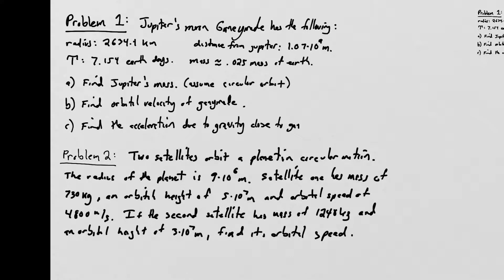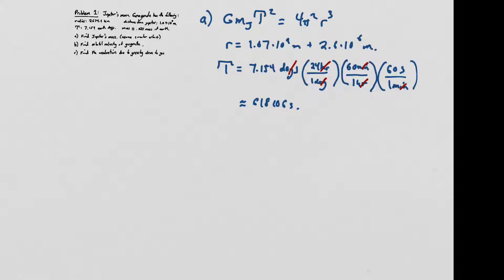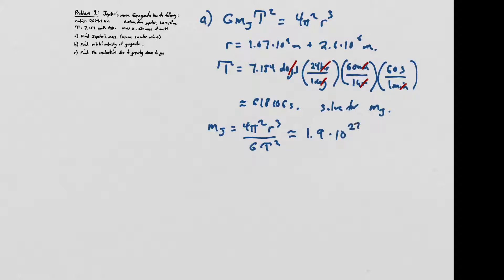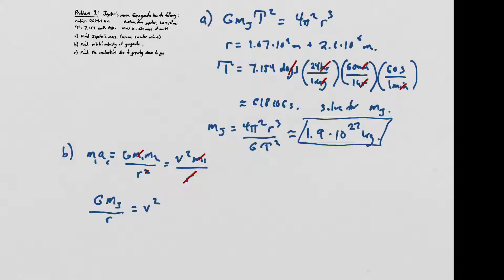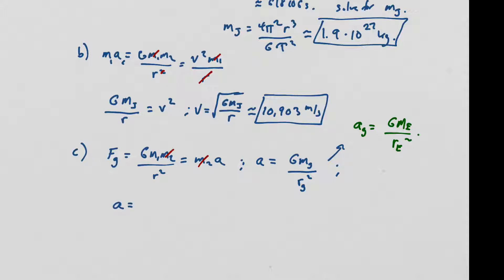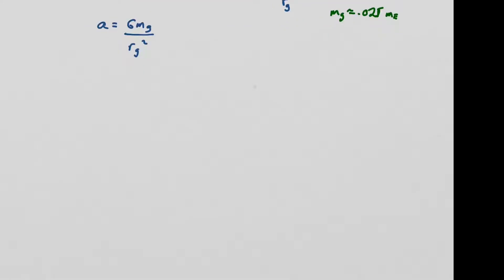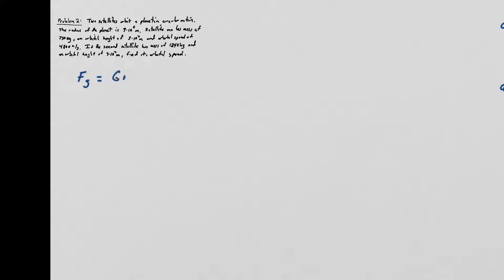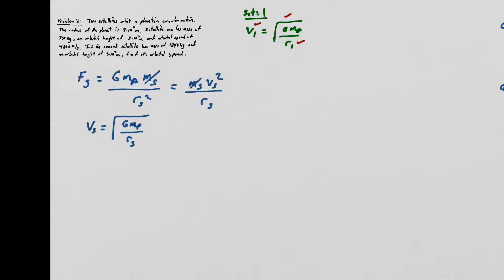Gravitation Problem Set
This is the solutions to the group work problems from class about gravitation and satellites.  Please send further questions straight to the instructor or help out your fellow students in the comments below.